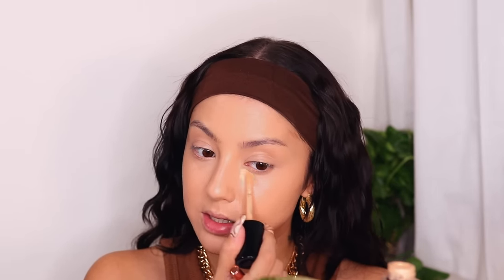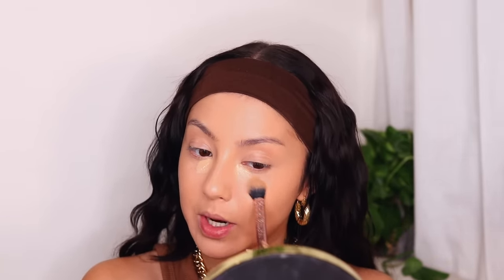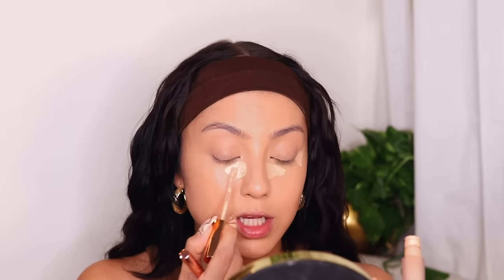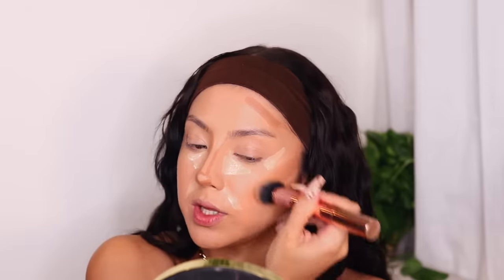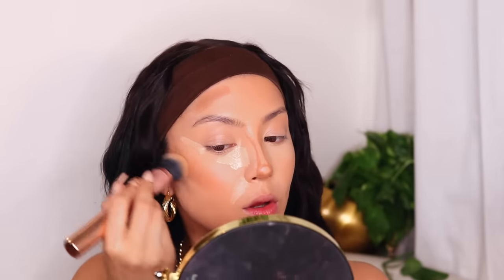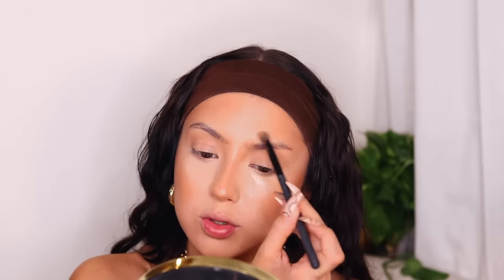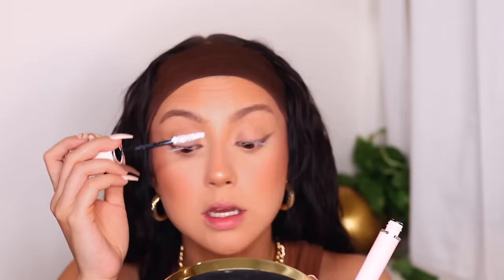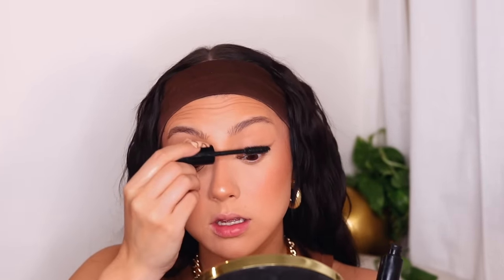THE PERFECT SOFT BEAT FACE TUTORIAL *BEGINNER FRIENDLY!*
Hey babes! Today we're taking it back to beginner level and doing a complete step-by-step tutorial on how I do my go-to beat face. Instead of just getting ready and talking I'll really be doing in depth on what I do and why I do it. I'm also sharing some of my favorite products that I hope work for you too!

Products:
Function Of Beauty Custom Jelly Cleanser
Function Of Beauty Custom Nourishing Serum
Function Of Beauty Custom Cream Moisturizer
Fenty Beauty Hydra Vizor SPF 30
Fenty Beauty Hydrating Longwear Foundation in 230
Real Techniques 402 Brush
Huda Beauty Buff & Build Foundation Brush
Beauty Blender
Too Faced Born This Way Concealer Shade Nude
Fenty Beauty Matchstix in Mocha
Real Techniques 200 Brush
Benefit POREfessional Setting Spray
Rare Beauty Nearly Rose Blush
Anastasia Beverly Hills Vanilla Setting Powder
KVD Beauty Shade & Light Palette
Real Techniques 419 Brush
Makeup By Mario Eyeliner Pencil in The Perfect Brown
Givenchy Base Mascara Perfecto
Lancome Monsiuer Big Lash Mascara
Ardell Faux Mink Lashes
Nyx Sandstorm Lip Liner
Rare Beauty Nearly Neutral Lipgloss